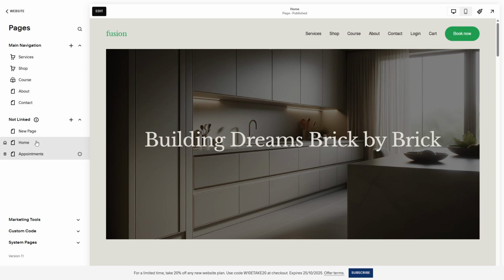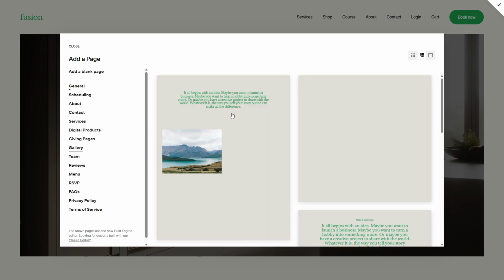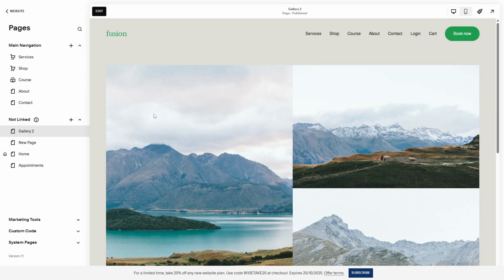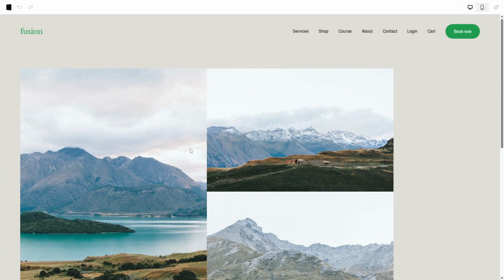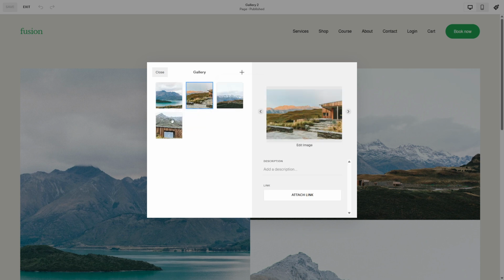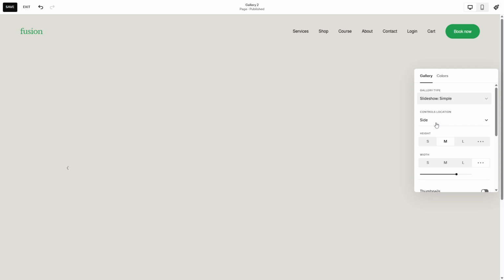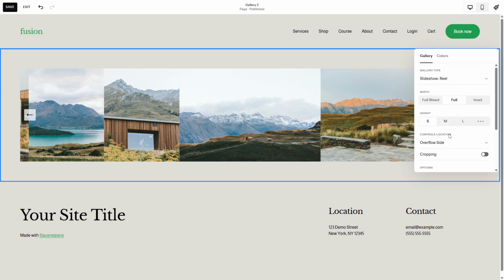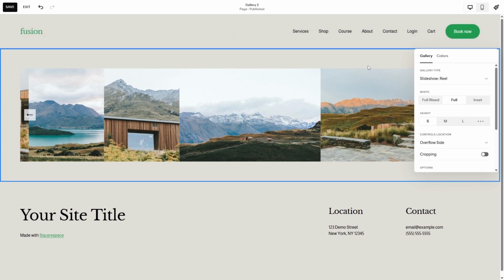How to Use the Gallery Page in Squarespace (Step By Step)